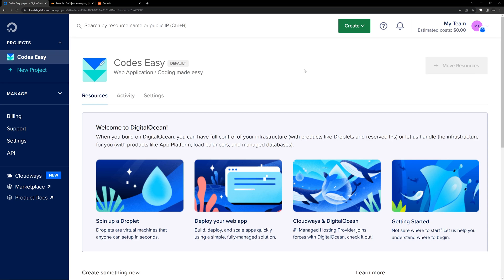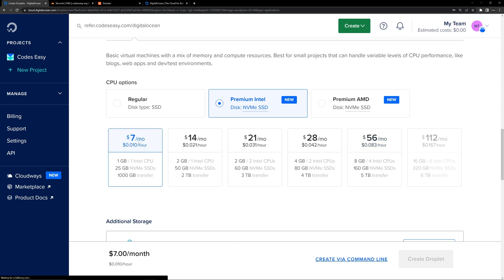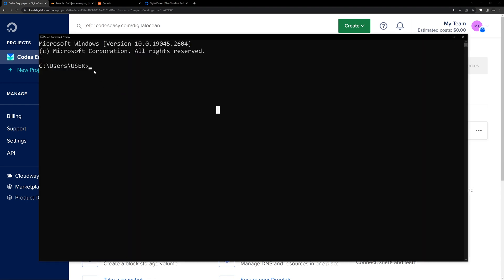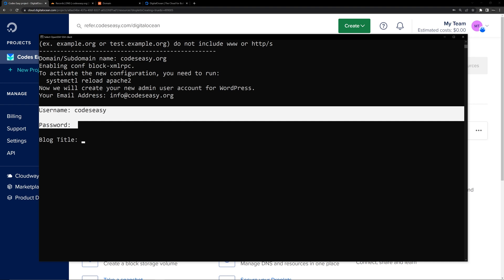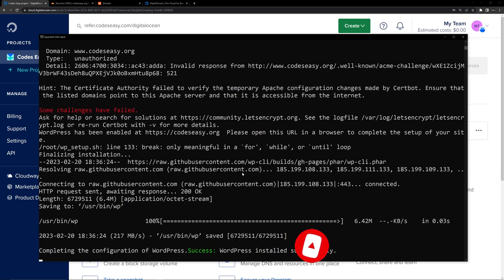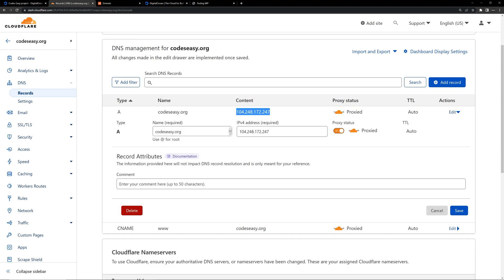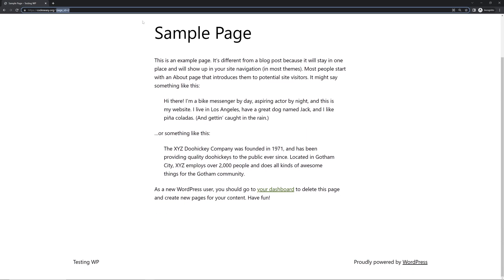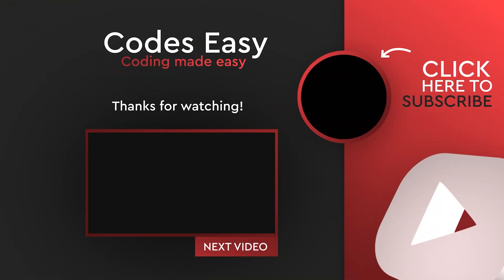How to Setup WordPress in Digital Ocean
In this video, I'm going to show you how to setup WordPress in Digital Ocean like a pro.

WordPress is a popular content management system (CMS) that is used by millions of website owners around the world. In this video, I'll show you how to set up WordPress on Digital Ocean, one of the world's leading hosting providers for digital products.

If you're looking to set up a new website or simply upgrade your existing website, then this video is for you! I'll walk you through the entire process, from signing up for Digital Ocean to setting up WordPress. By the end of this video, you'll be able to setup WordPress in Digital Ocean like a pro!